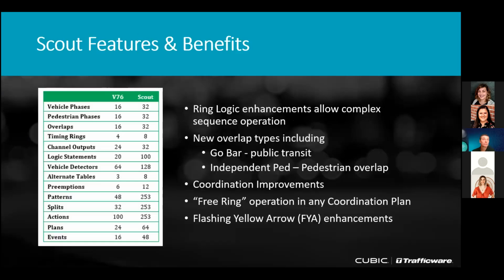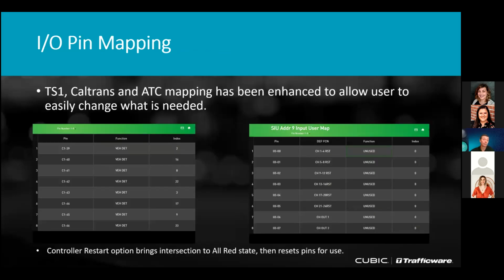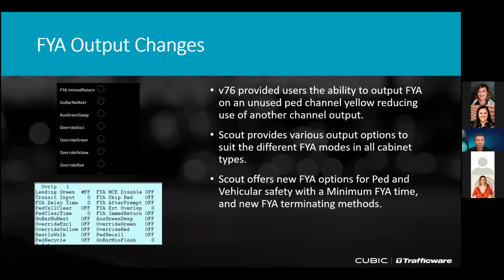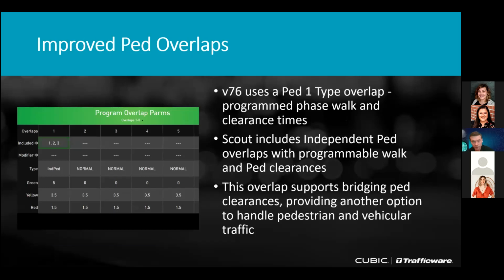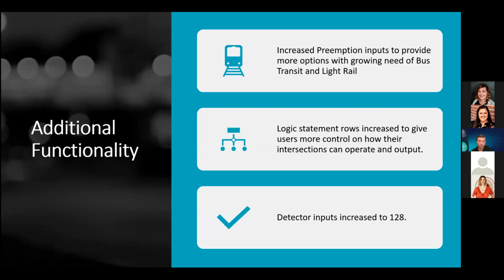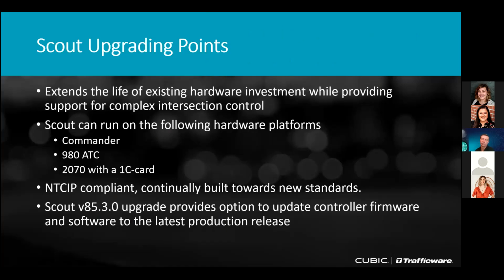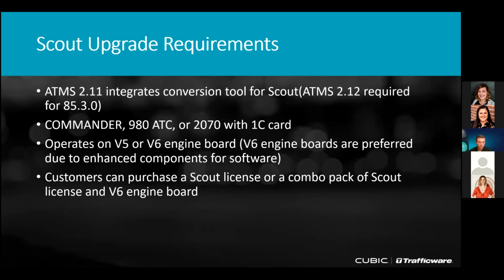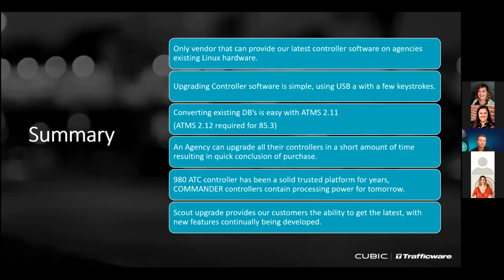Scout Q&A Session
A brief overview of Scout + Q&A session.